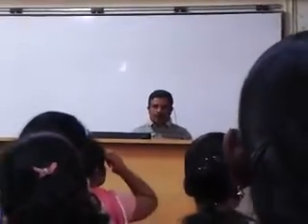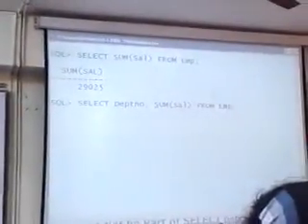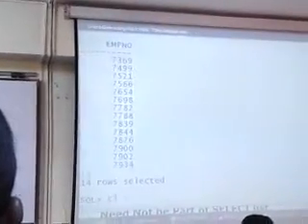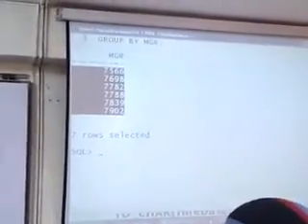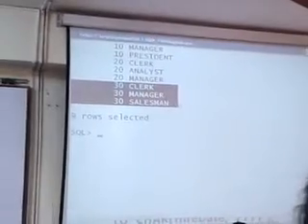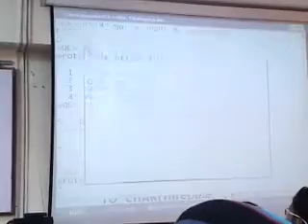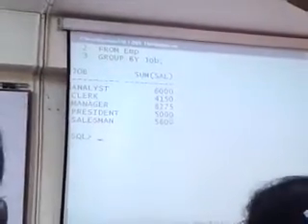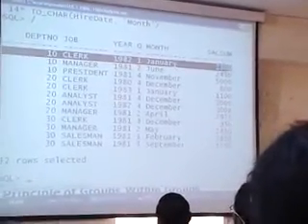ORACLE SQL (FUNCTIONS 15)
This Channel is for free learing Oracle sql,plsql,c, c+,java,python languages Oracledeveloper sql plsql c c++java